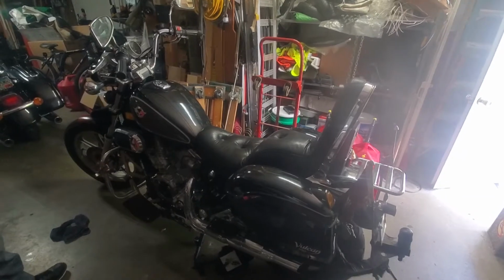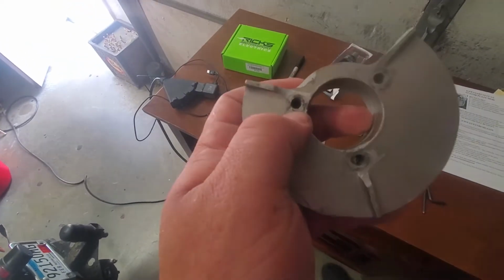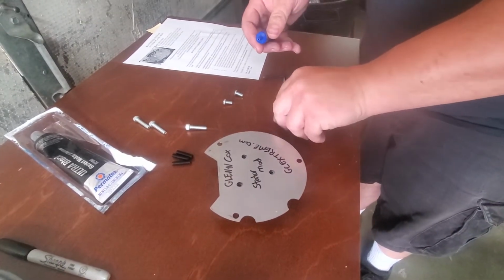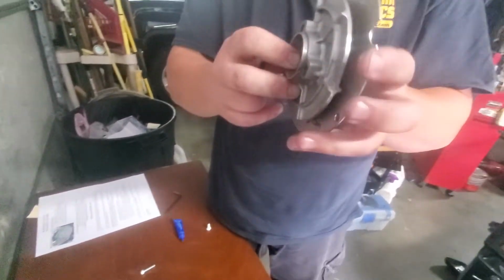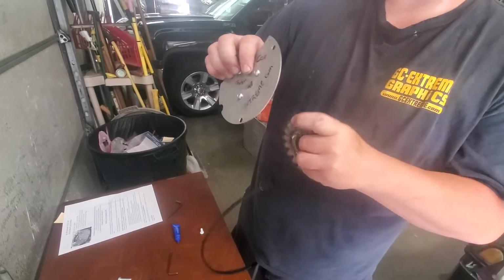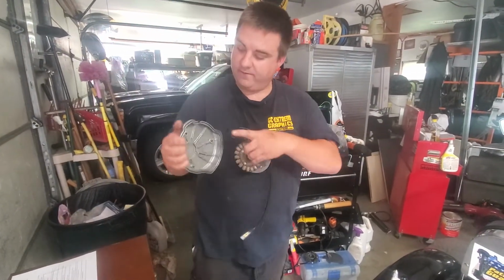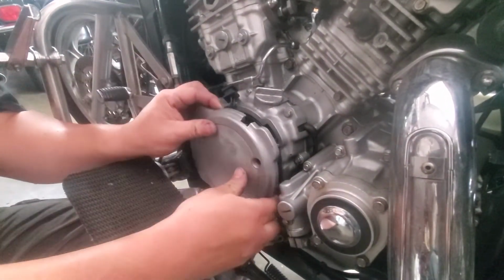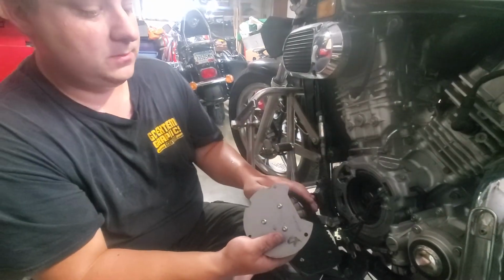VULCAN 750 STATOR PLATE MOD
Doing the Vulcan 750 stator plate mod.
This is so for replacing the stator in the future you wont have to basically unbolt the engine and remove it from the frame.

Plates can be bought on my website at gcextreme.com. Also if you are outside the US and want to purchase you can purchase them on eBay and it will ship using their global shipping program.
However the price on eBay is higher to accommodate the additional fees.